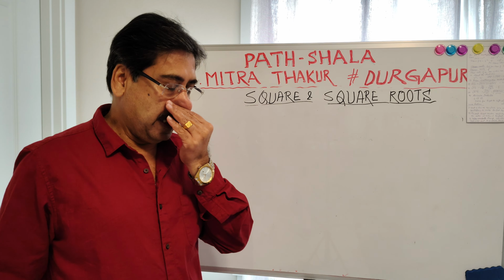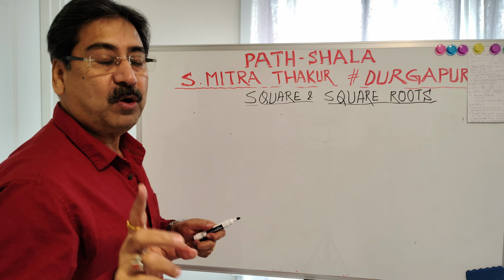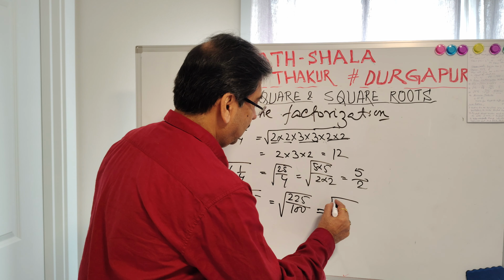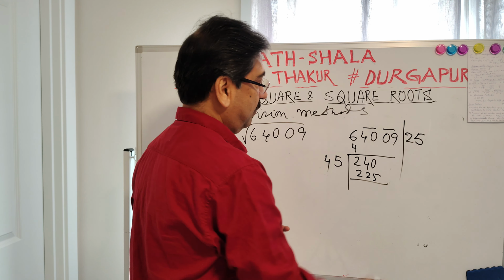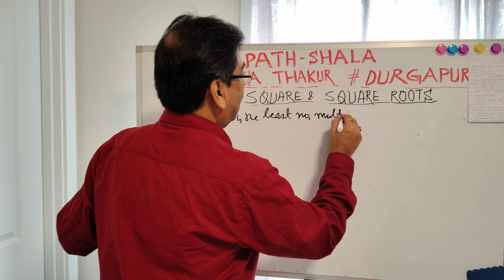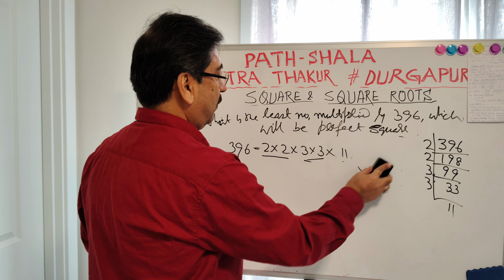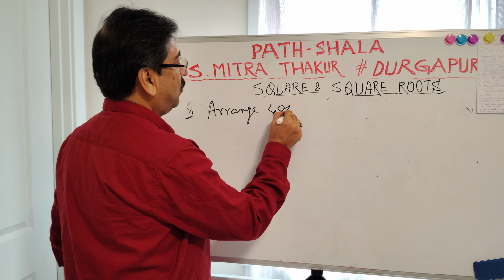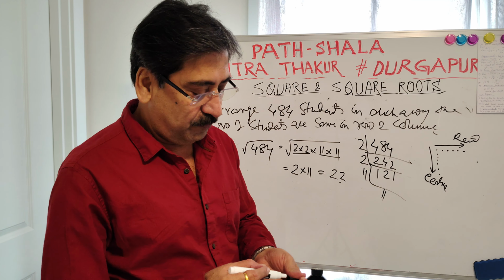& Square Roots#education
How to do square & Square Roots in different methods & related word problems